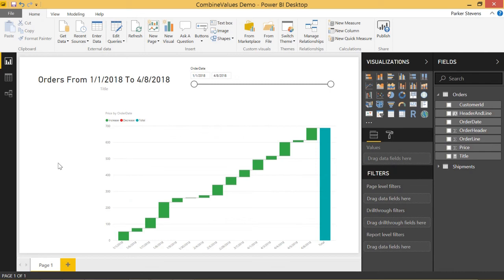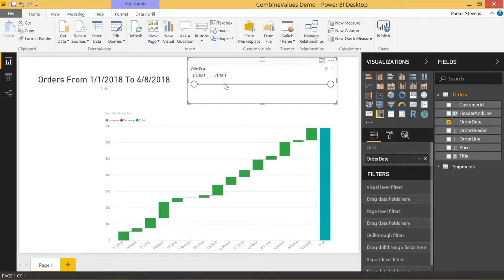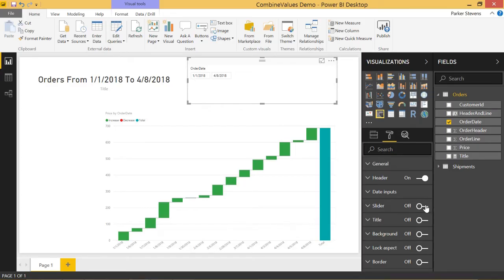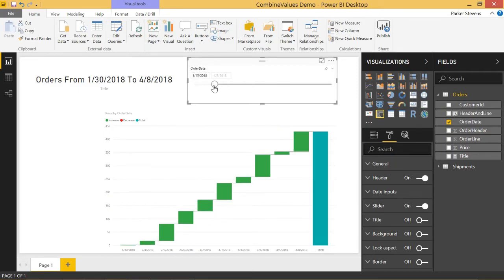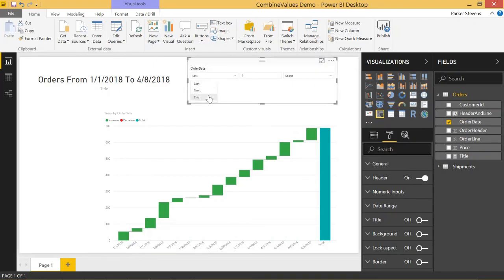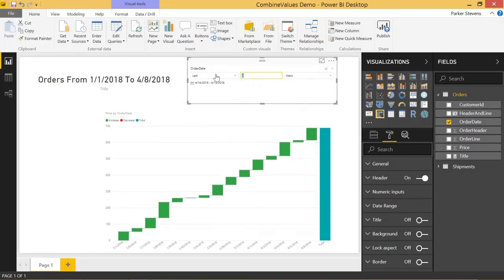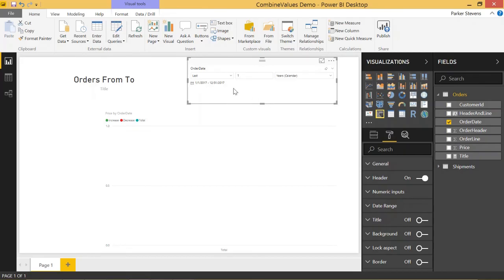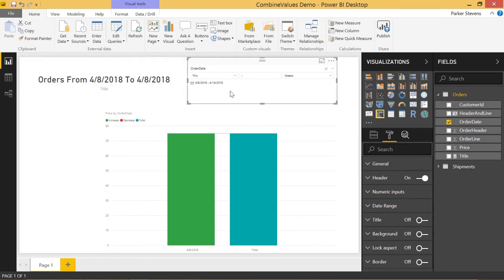Power BI - Date Slicer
Date slicers make it really convenient to select time periods in your Power BI report. In this video, I will show you all of the different date slicer options.